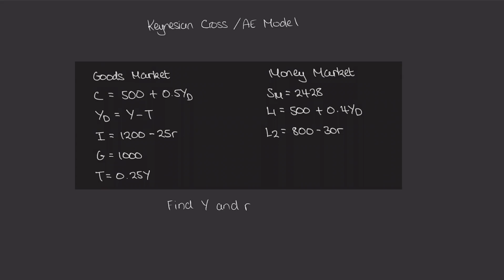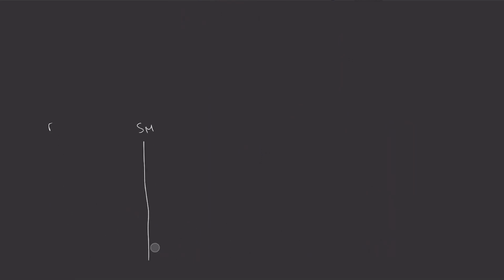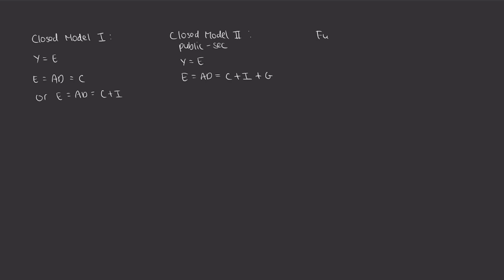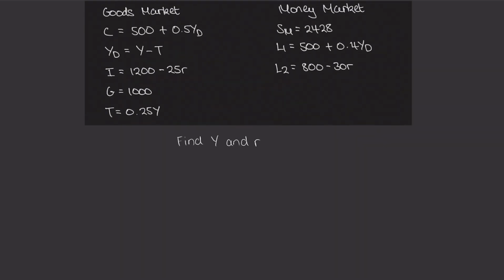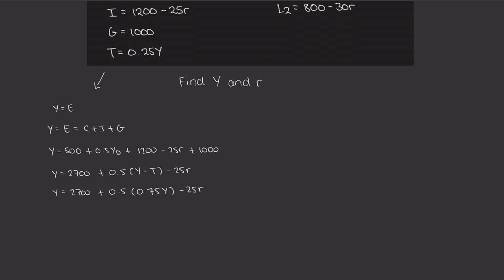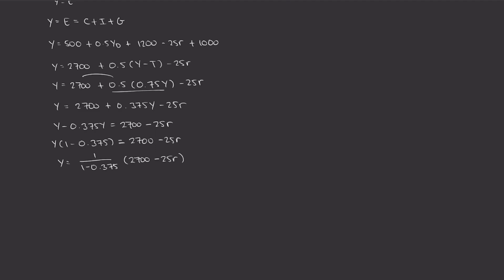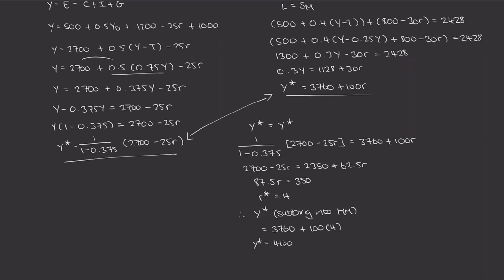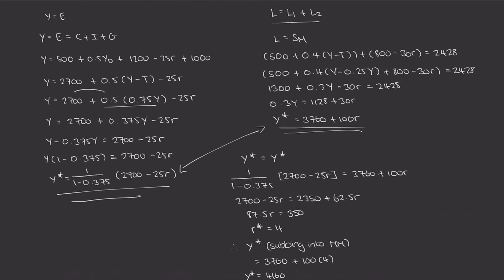Crash Course on: Deriving IS-LM Equilibrium from the Goods + Money Market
Just a quick note, for all the viewers wondering what has happened to my data analysis updates, they will be on pause for now as I am prioritising my first year final exams for the time being, but will make sure to update you all ASAP!

Timeline:
0:00 - Intro
0:50 - Explanation of Goods + Money Market and how they relate to IS-LM
3:52 - Different Types of AE Model
7:15 - Deriving equilibrium equation for goods market (Y*)
13:00 - Deriving equilibrium equation for money market (Y*)
14:45 - Solving simultaneously to r* and then Y*

This was quite a fast paced and crash video on getting the equilibrium values for IS-LM (i.e. the equilibrium interest rate and national income). It requires simple understanding of both the goods (AE Model) and money market and how their equilibria are derived and fluid use of linear equations and system of equations.

All in all, not too hard of a topic to grasp, there are just a lot of things happening at one time.

If you would like to get full access to my videos,